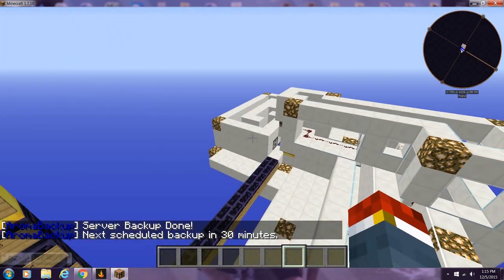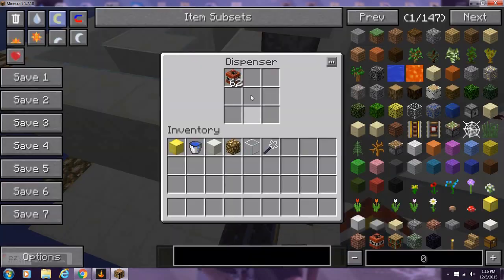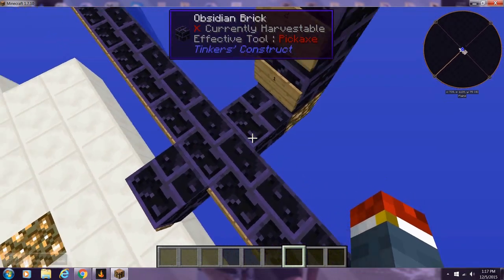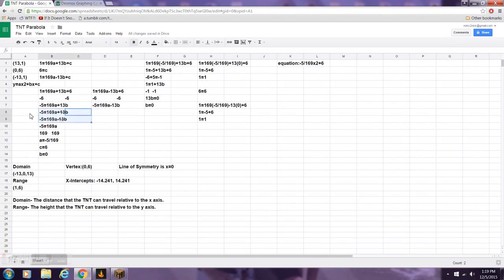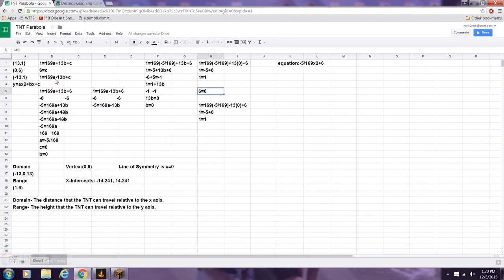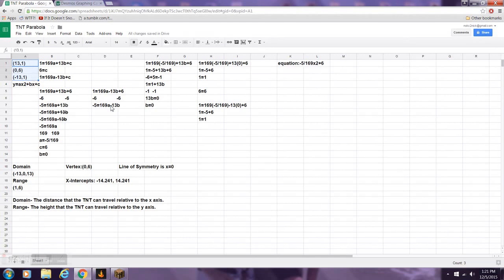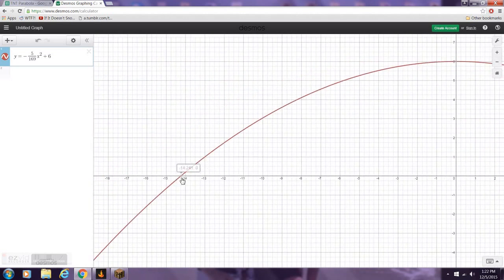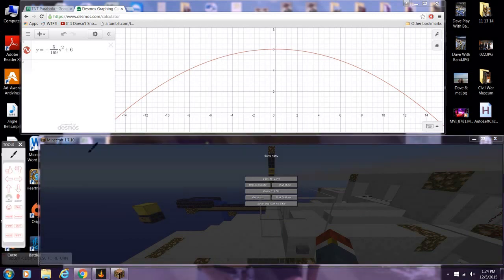Explaining Parabolas in Minecraft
Nick W. had to make a project on parabolas in real life. Being the rebel he is, he decided to do a parabola in a video game. Here he will discuss how he found the values of A,B,and C. He will also compare the parabolas of his game and a graph. Follow him on an adventure through math and Minecraft!